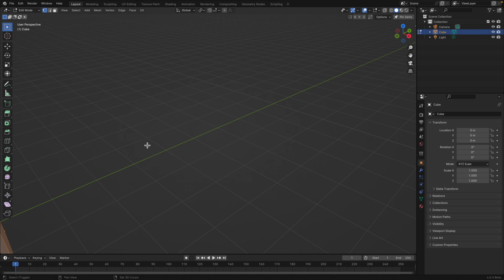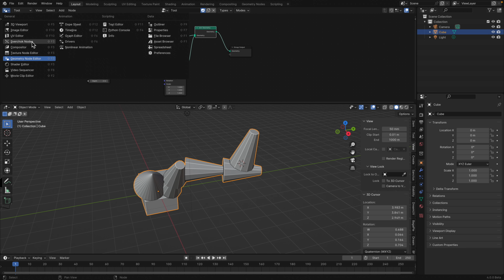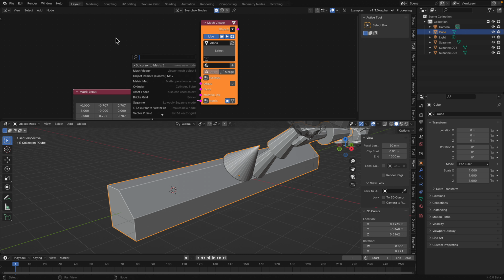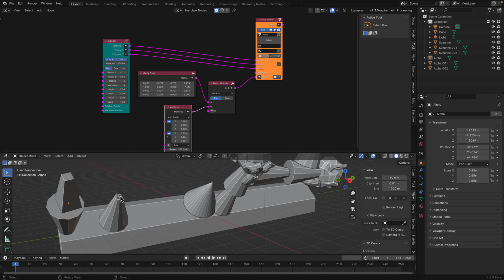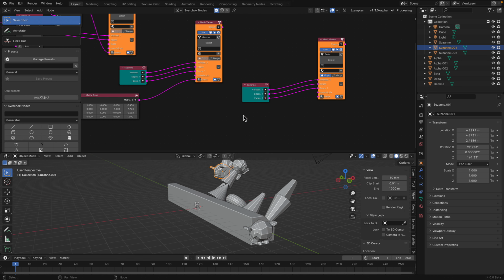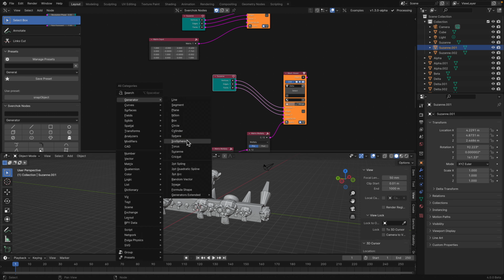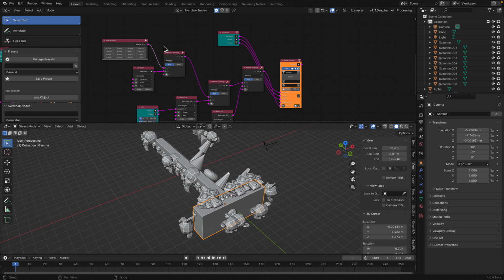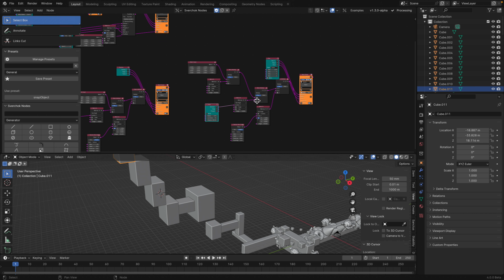LIVENODING Case of Orienting ANYTHING to 3D Cursor in Object Mode in Blender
In this episode, I am showing you a few ways you can snap and orient any object or procedural nodes mesh on the fly using SV nodes and also BPY.

The secret is to use 3D Cursor to Matrix In Node with SVerchok addon.